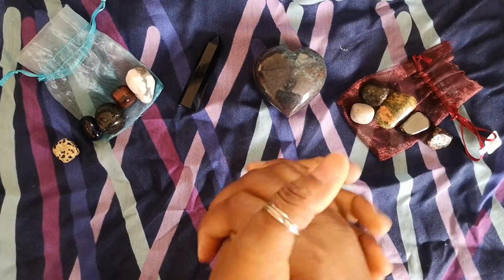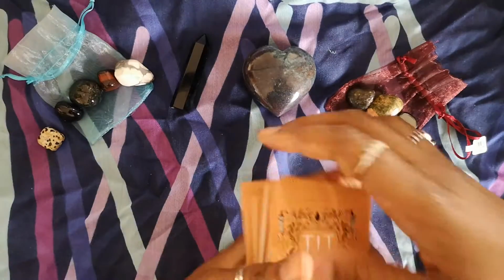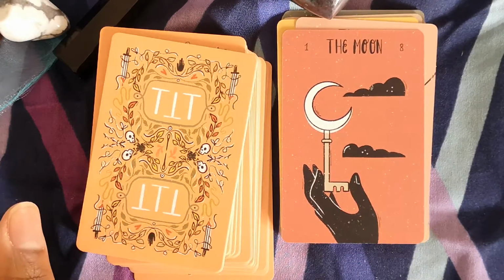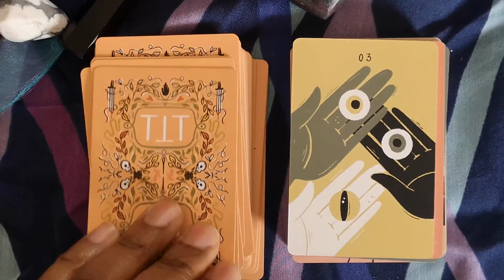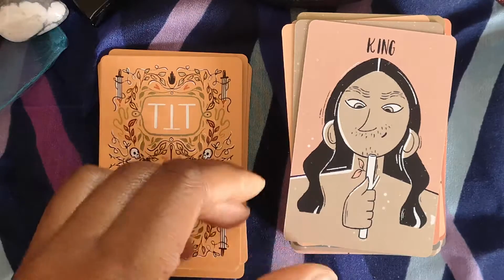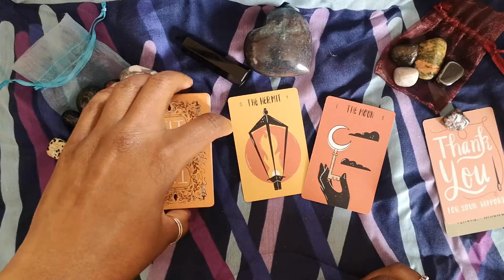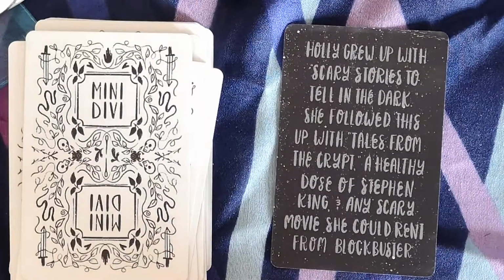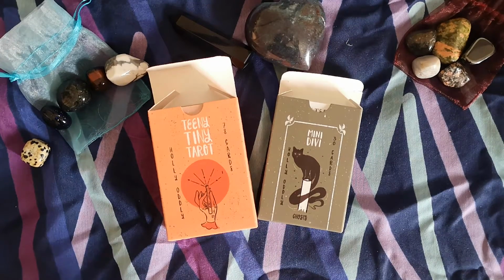Unboxing and flipthrough of Teeny Tiny Tarot & Mini Divi - Ghosts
***IF YOU HAVE AN AVERSION TO EYEBALLS, OR TRYPOPHOBIA (refers to disgust or fear of a pattern of holes), THIS VIDEO/DECK MAY NOT BE FOR YOU! WATCH THE UNBOXING AT YOUR OWN DISCRETION***

Today we'll be unboxing and going through TWO decks of the same family: The Teeny Tiny Tarot, and the Mini Divi - Ghosts oracle deck. I backed them on Kickstarter back in June and got them in December, and didn't have the time to film until now. But hey, better now than never, right? :p

I believe they can't be sold seperately, from my quick search but I may be wrong on that.

So, what do you think of this deck? Interested in getting one for yourself? Thank you for taking the time to watch the video :)